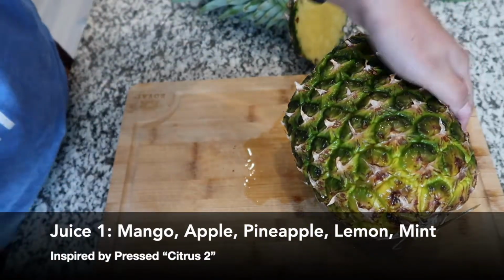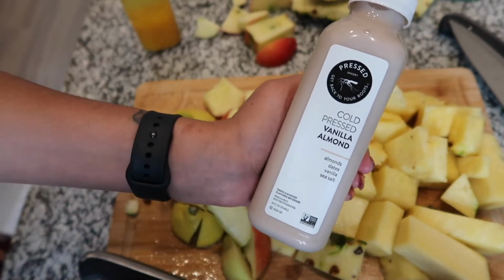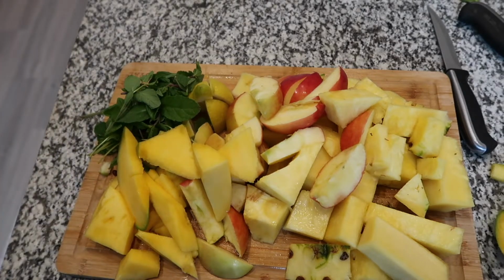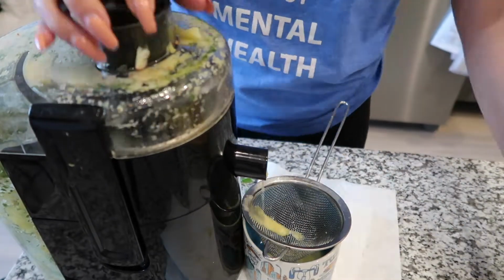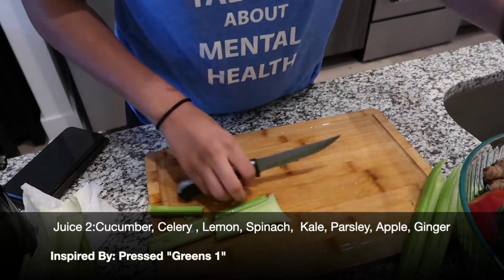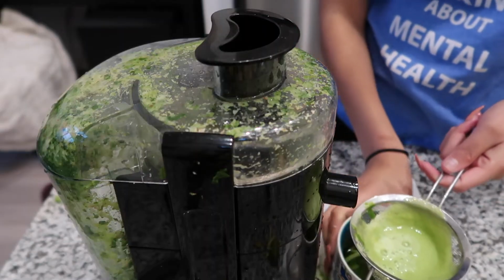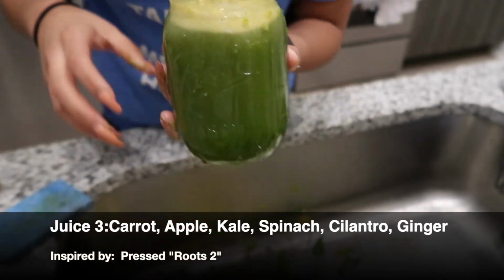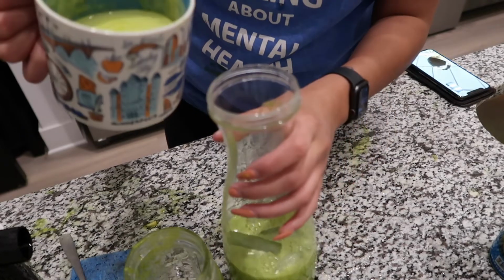How to make "Pressed Juicery" Juice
Juice 1- Mango, Apple, Pineapple, Lemon, Mint (Inspired by Pressed “Citrus 2”)
Juice 2- Cucumber, Celery , Lemon, Spinach,  Kale, Parsley, Apple, Ginger (Inspired By: Pressed “Greens 1”)
Juice 3: Carrot, Apple, Kale, Spinach, Cilantro, Ginger (Inspired By: Pressed “Roots 2”)
Juice 4: Pineapple, Aloe, Cucumber, Lemon, Lime, Coconut water

:48 How to pick out a Pineapple
1:05 Juice 1 Prep
2:08 My First 3 Day Juicing Detox Experience with Pressed Juice - basic info (what I did)
5:03 My First 3 Day Juicing Detox Experience with Pressed Juice  - (expectations and results)
6:14 About My Juicer - shorturl.at/brF09  ( it doesn’t work the best I would invest in a nicer one if looking to get really into juicing but it gets the job done if you peel all your fruits and vegetables and use a sieve to strain the extra foam/pulp)
7:14 Juicing Juice 1
7:55 My sister calls over reacting about our upcoming covid test to enter Puerto Rico + her plan for me to take the test for her even though she already had covid months prior
10:09 Taste Testing Juice 1
10:35 Juice 2  Prep / Expectations
11:40 Juice 2 Juicing
13:00 Taste Testing Juice 2
14:15 Juice 3 Prep / Expectations
14:44 Juice 3 Juicing
15:15 Juice 3 Taste Testing
15:55 comparing juice 2 and 3
16:25 Juice 4 Intro/Prep
16:45  Why Juice Cleanse?
18:00 Juice 4 Juicing
18:30 Juice 4 Tasting
18:55 Overall Juice Comparison